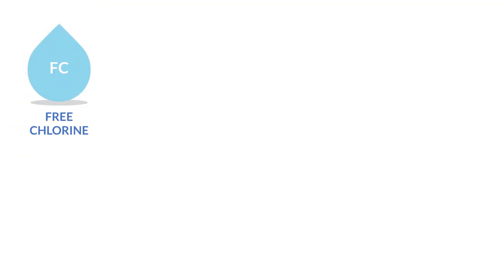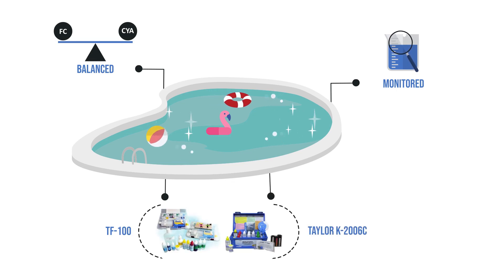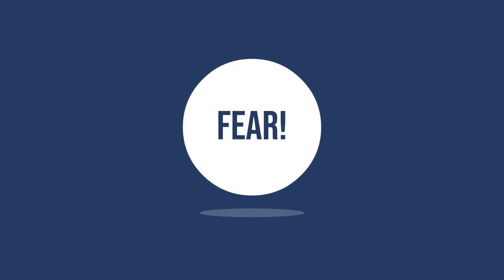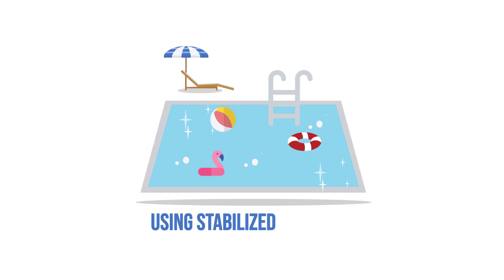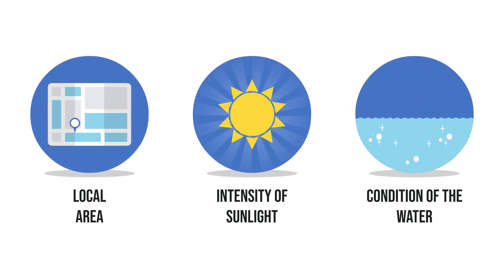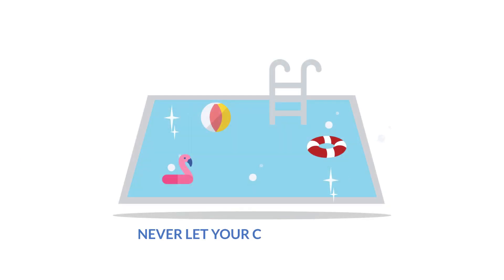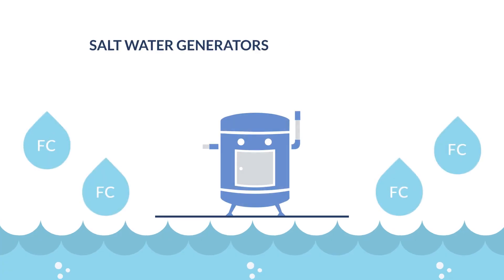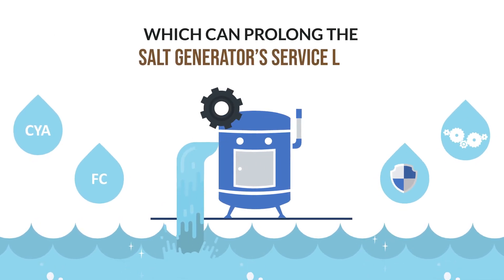Pool Chemicals For Beginners: Understanding FC/CYA Ratio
Perhaps a cornerstone element of Trouble Free Pool Care (TFPC) is understanding the relationship between the chlorine in your pool and the stabilizer you put in to protect the chlorine from the sun. Generally, the more stabilizer, the more chlorine you need to maintain its effectiveness.